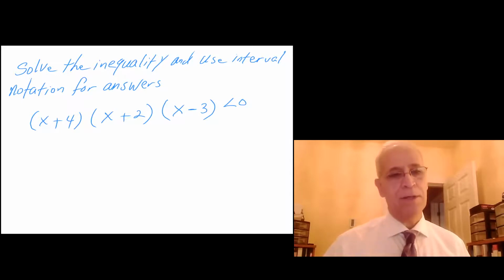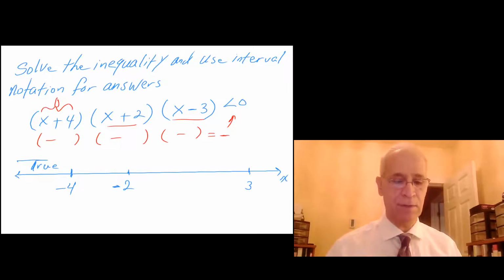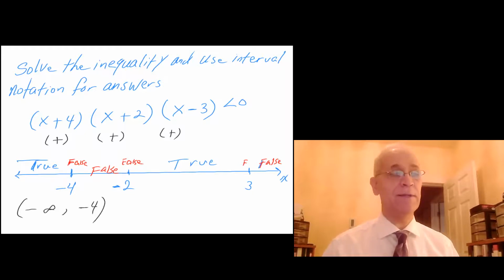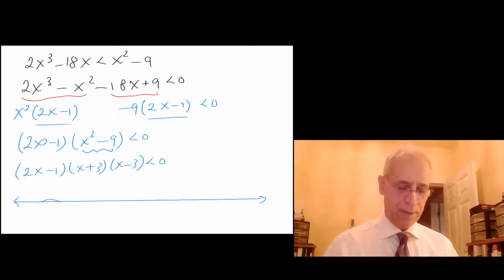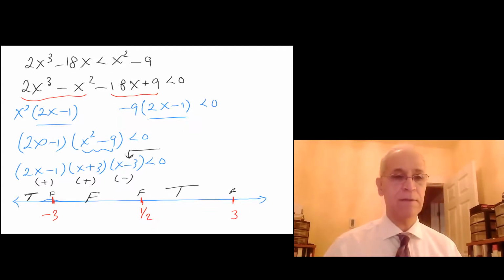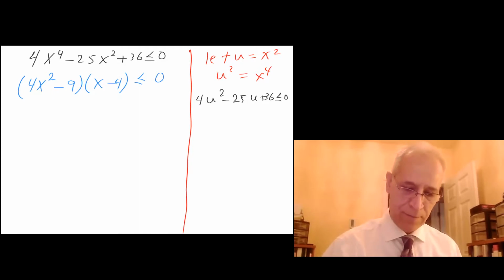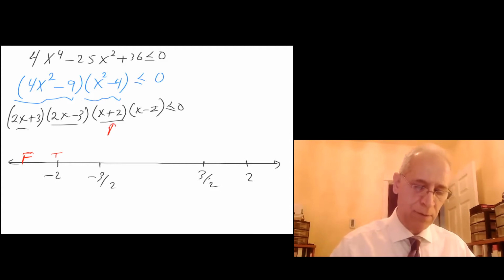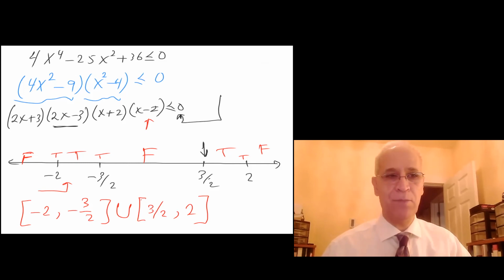Math 141 Solving inequaliti8es Using interval notations